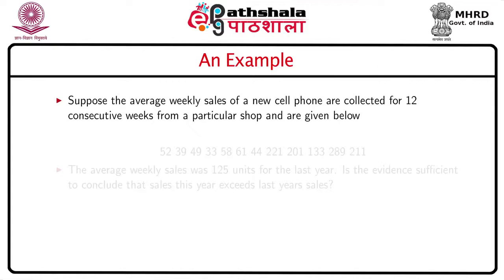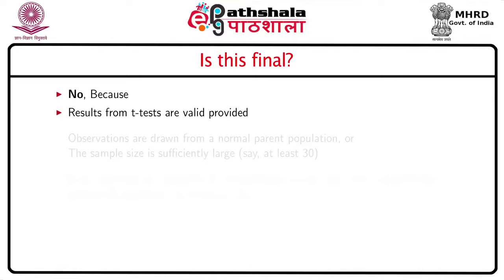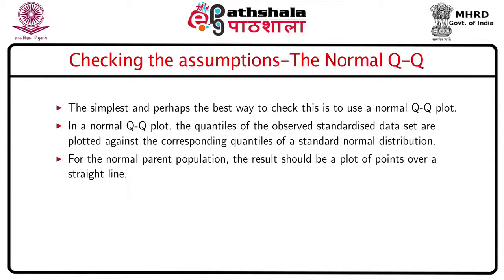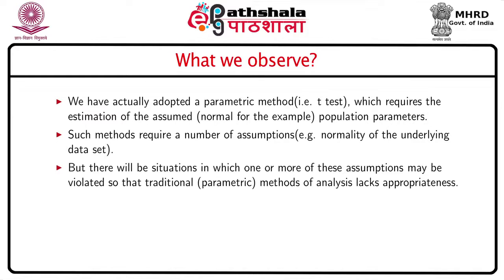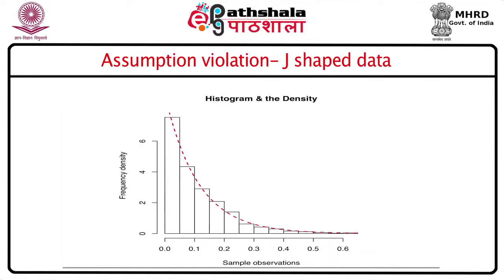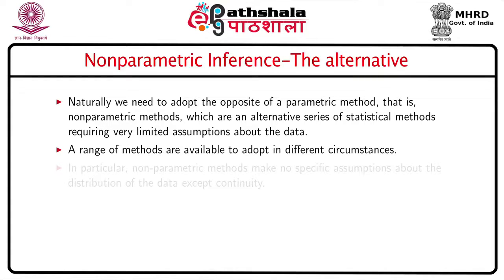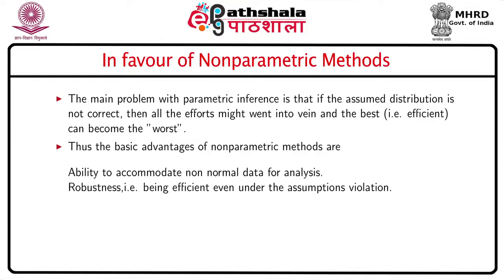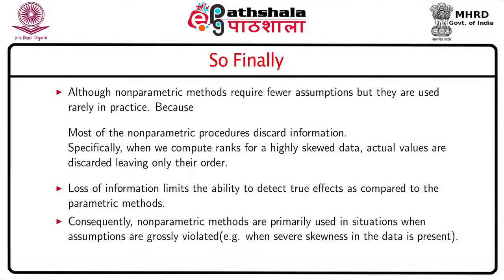M-01. Introducing nonparametric inferernce